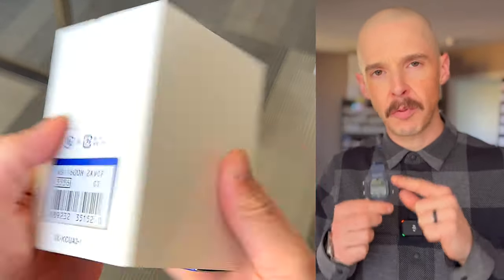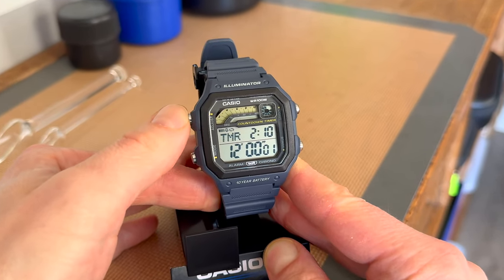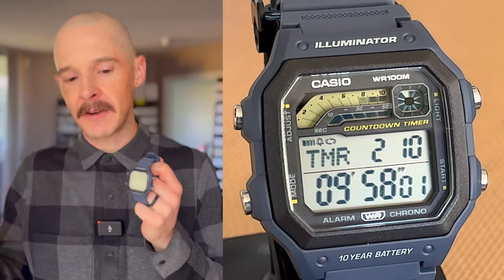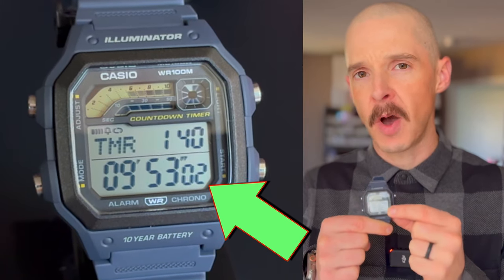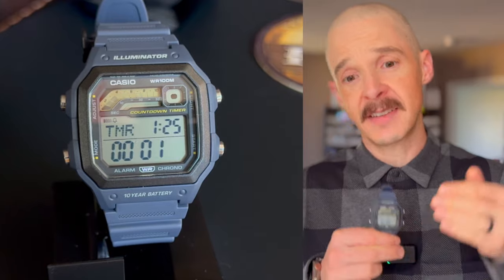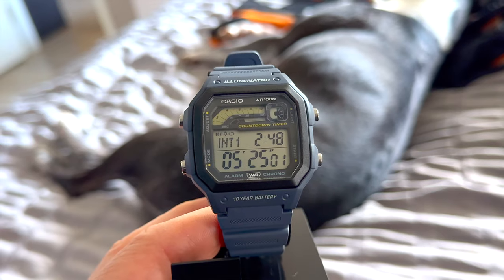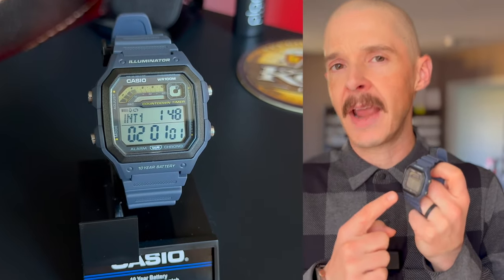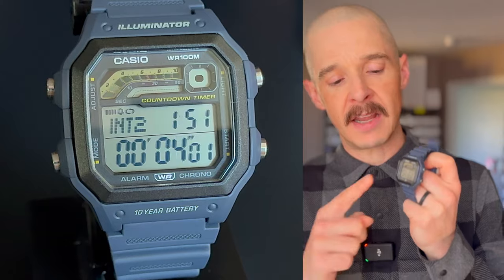The BEST Casio Watch Timer❗️Casio WS-1600H Timer | Detailed Overview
➡️ The Casio WS-1600H has the BEST timer I have ever used on a Casio Watch, without question!  Not only does it have a unique Preset mode that makes the watch a 'must-have' by itself, it also features a multitude of other useful features that I haven't seen on another Casio - even a G-Shock!

➡️ Inspired by 1990s sports design, the face features two bars and a circle at the top that display three different timers — the 1/20 second stopwatch in a color bar above, the ten-second stopwatch in the bar below, and the one-minute stopwatch in a circular display at the right. These multi-sports watches are always ready to go, with a 10-year battery, water resistance up to 100 meters, LED lighting, countdown timer, and alarm.

⏱ Video Chapters:
0:00 - Intro
0:22 - Preset Timer
1:44 - Countdown Timer (Interval)